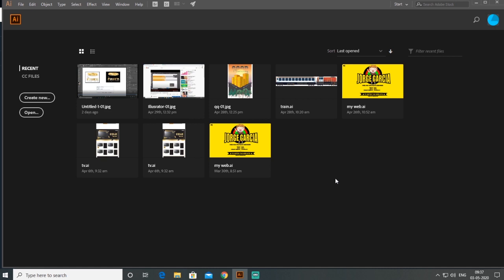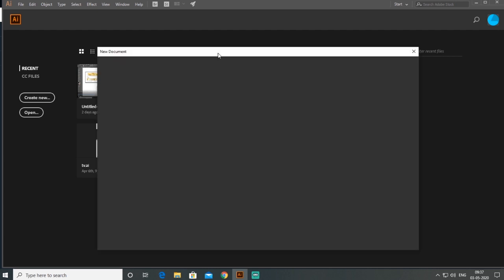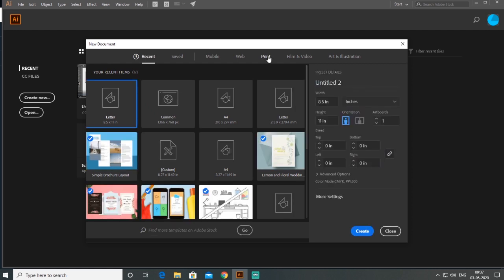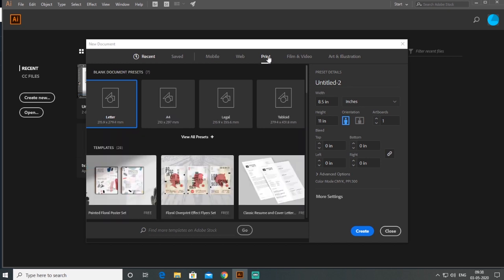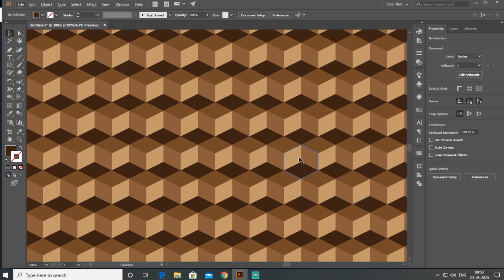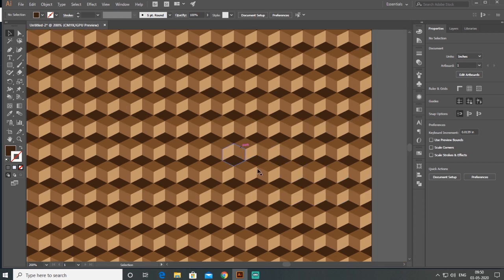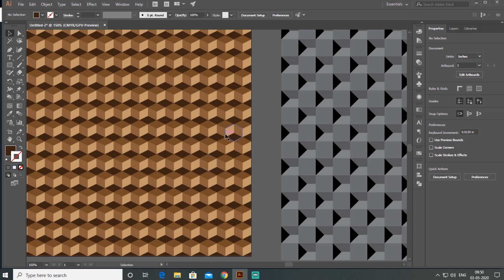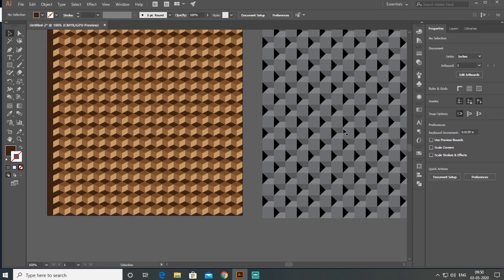How To Make A 3D Geometric Pattern In Illustrator | Geometric Pattern Adobe Illustrator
Today tutorial on how to make a 3D geometric pattern in Illustrator, an in-depth and easy to follow Illustrator tutorial, on a really neat and cool 3D geometric pattern design.

Please leave a "like" and "share" if this helped you :)